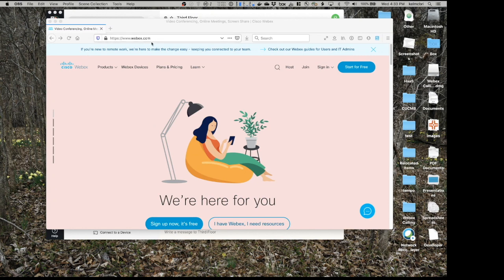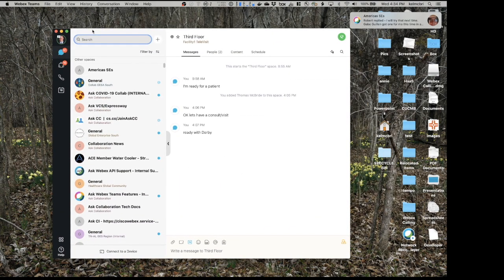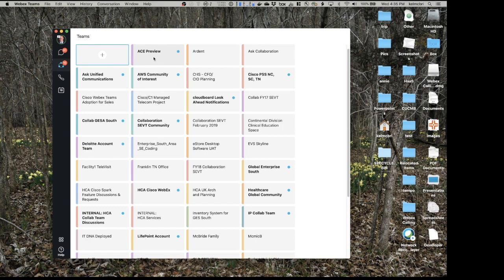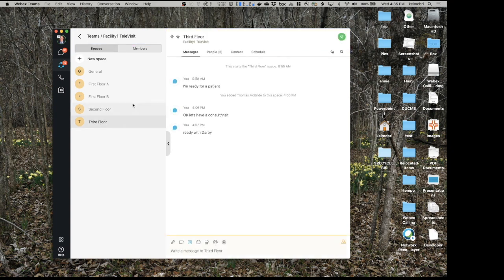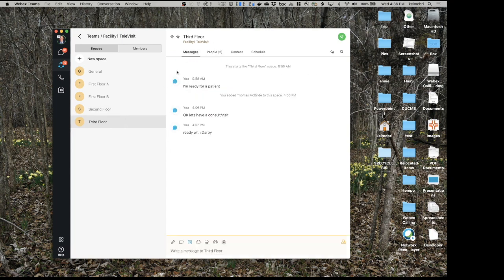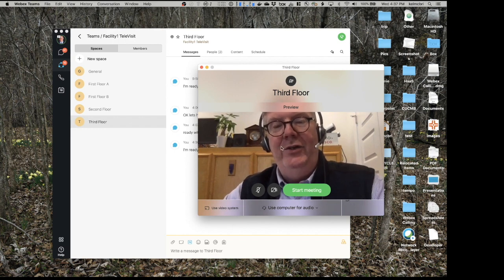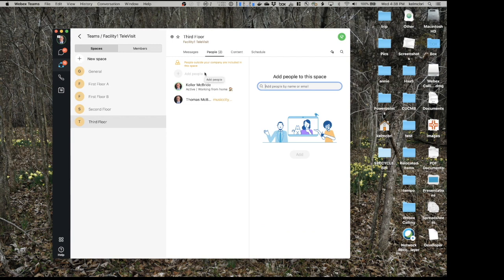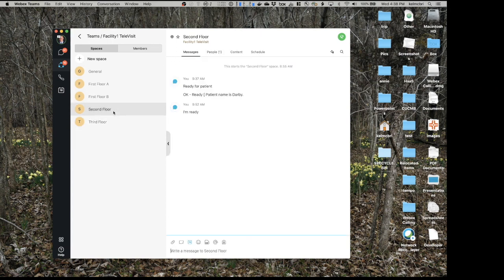TeleVisit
Use Cisco Webex Teams as Televisit software between Doctor and Patient.
Use to sign up for Cisco Webex Teams and download client.